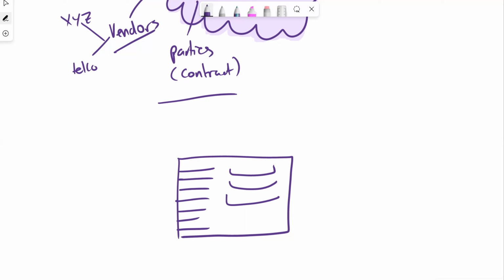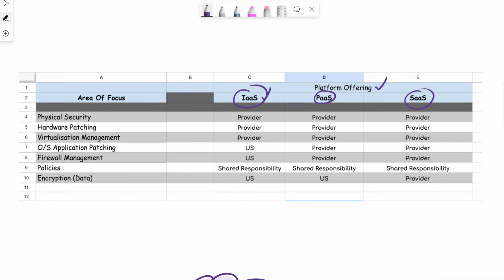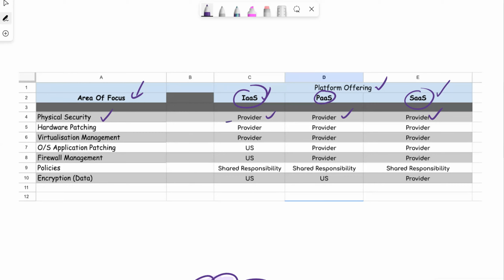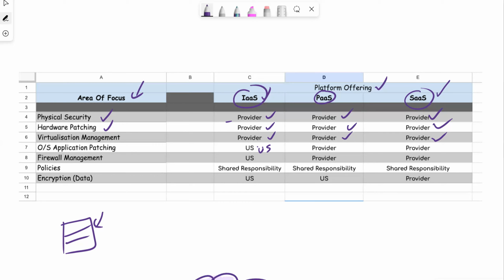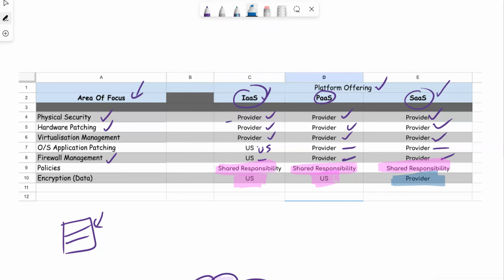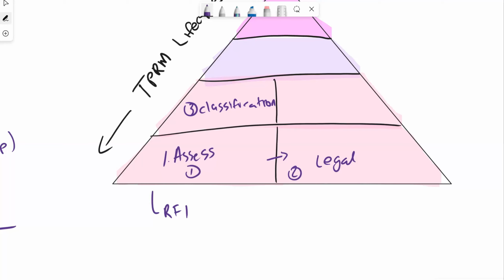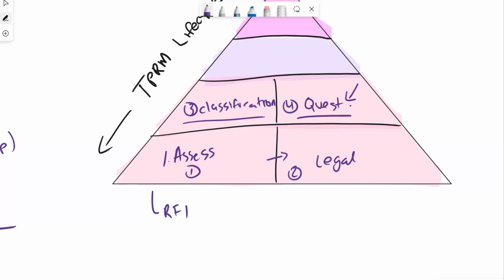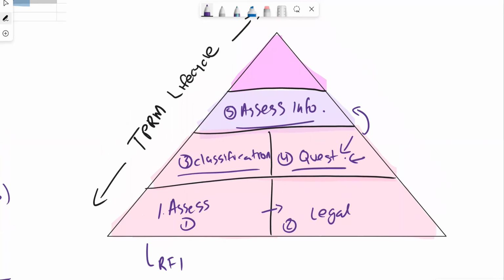Navigating the Third-Party Risk Management Lifecycle: Best Practices for Effective Risk Management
In this video, we explore the third-party risk management lifecycle and its importance in managing third-party risks effectively. The third-party risk management lifecycle involves identifying, assessing, mitigating, and monitoring risks associated with third-party vendors and partners.